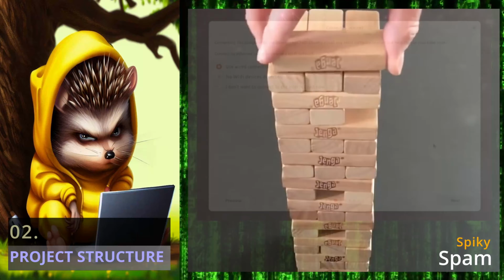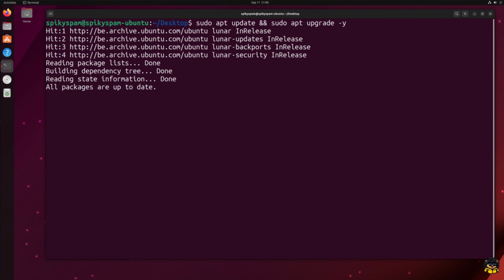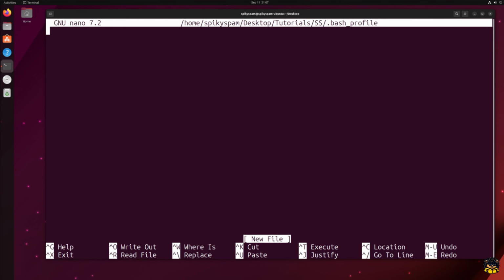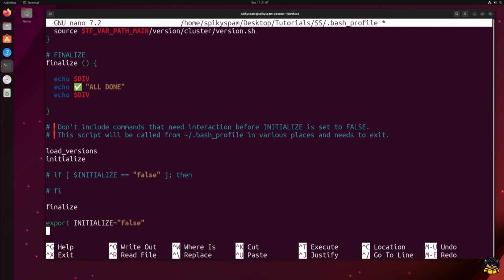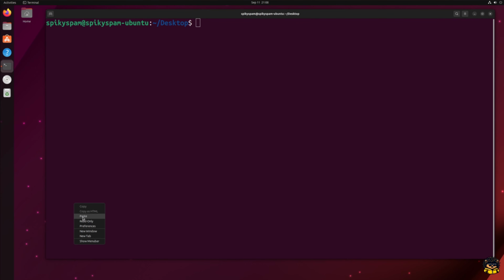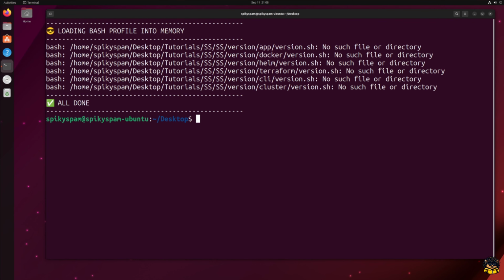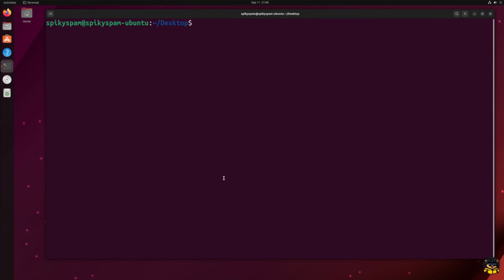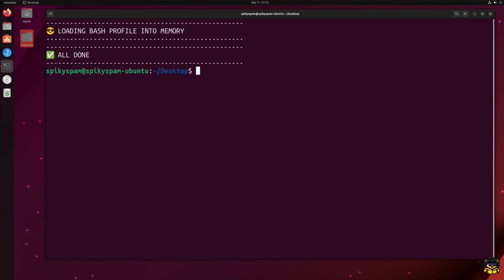😎 02. Setting up our Project Structure 🏗️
In this Tutorial we are going to prepare our project structure for all upcoming videos.

Not very interesting, but necessary

⌚ TIMESTAMPS
00:00 Intro
00:30 Packages
00:53 Project Structure & .bash_profile
04:10 Install Docker
05:22 Outro